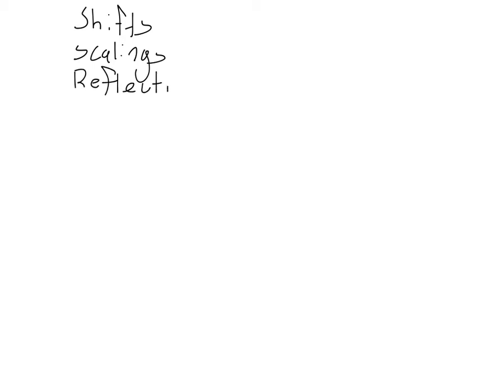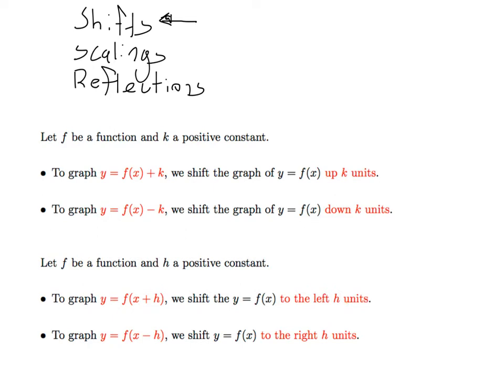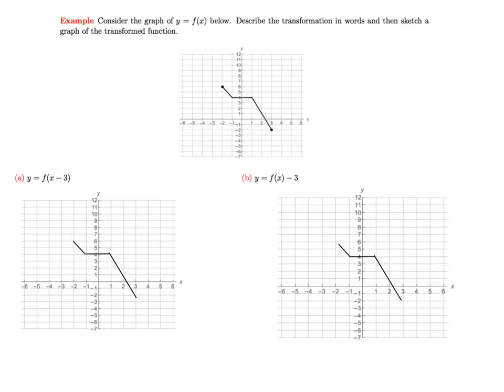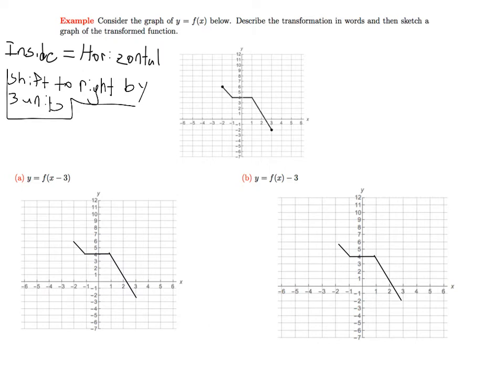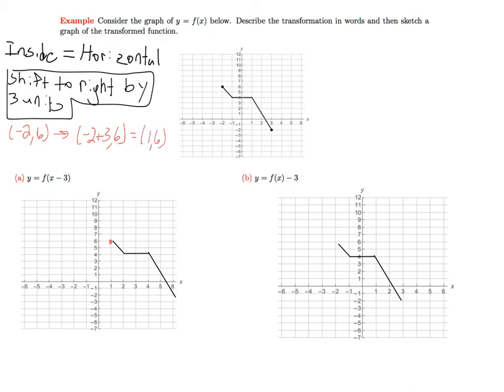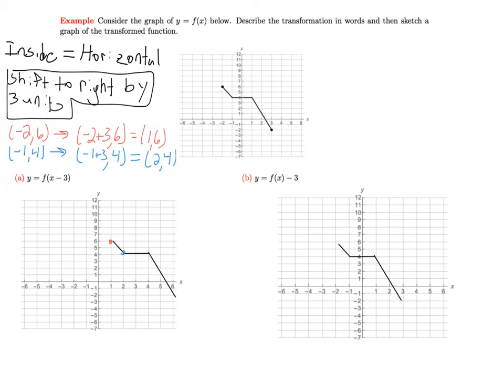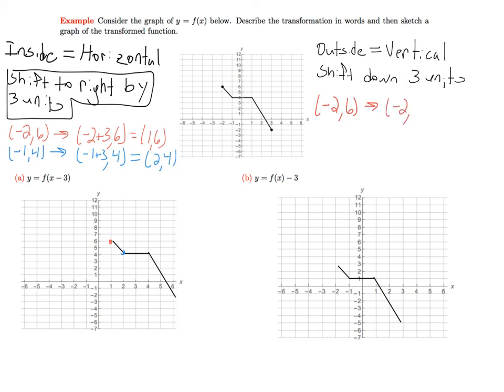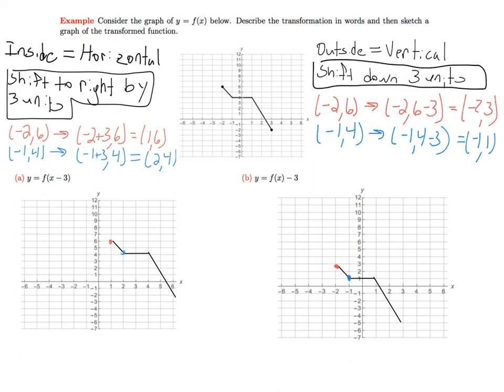1.7 Example Shifts